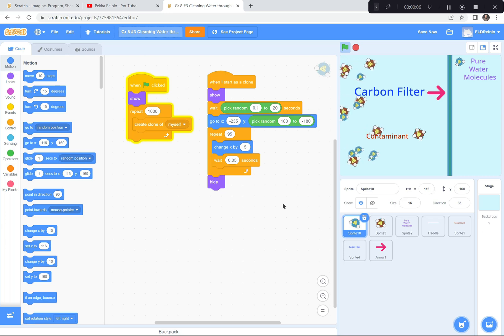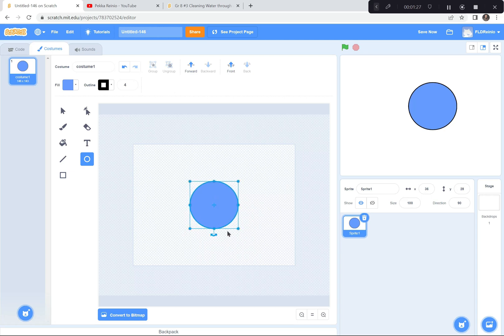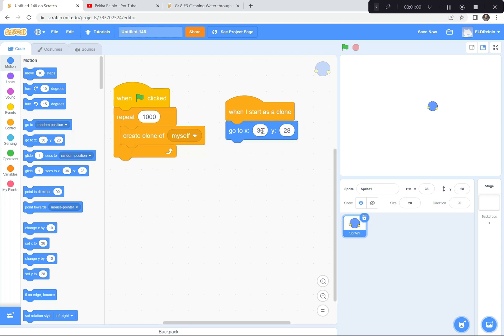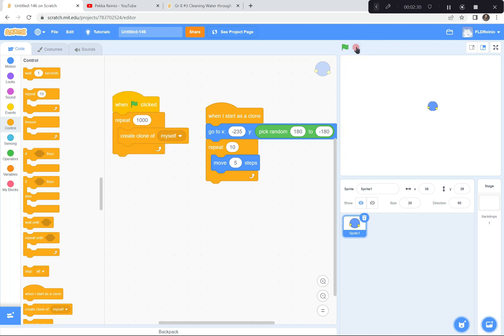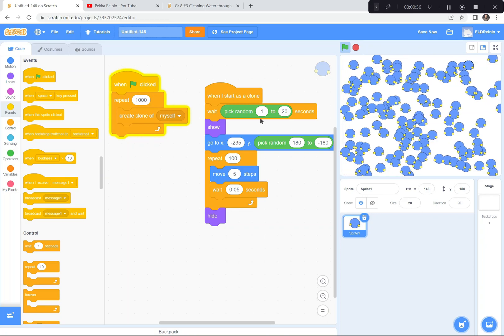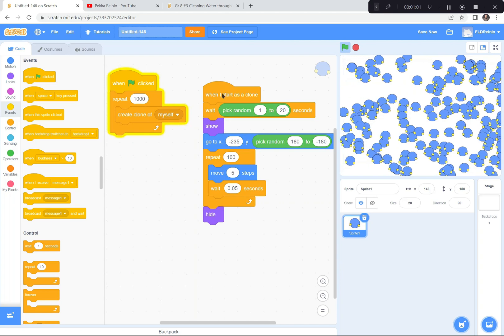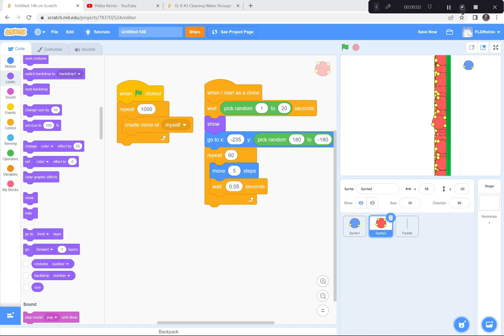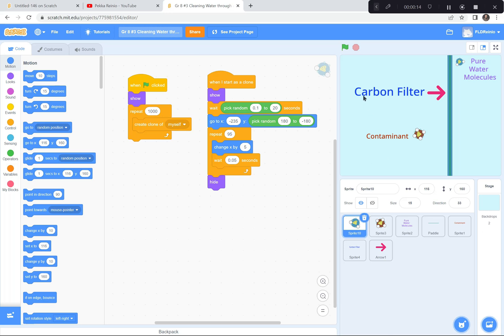Design a Water Filter